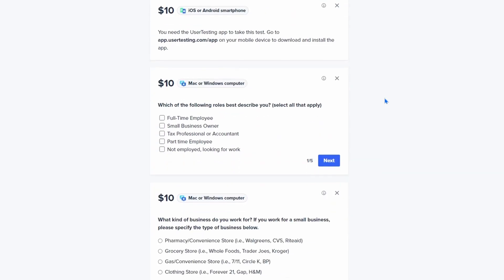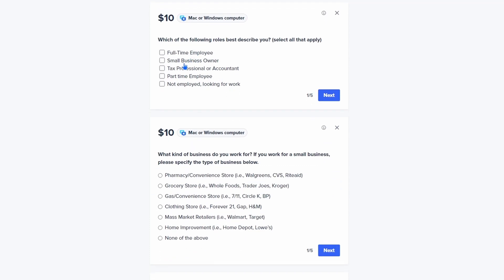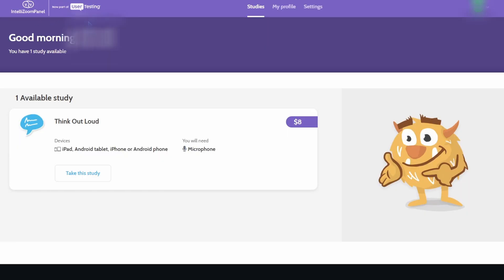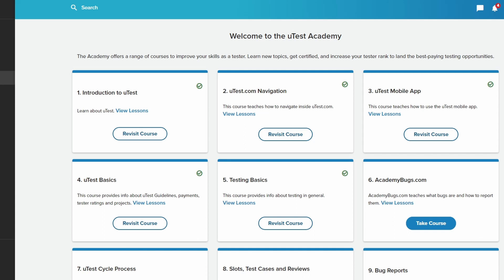how i make money in college | $50-$100 / day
Hello ladies and gents, and welcome to my college adventures! If you're in college, you know how difficult it is to keep up in your classes and make money. Many of you don't have time to work a job and do your homework because you spend 18hrs a day doing homework, and you still need to sleep. Today I'll be going over some of the quickest and easiest ways to make money in college. These methods have high payouts and can be done at anytime from anywhere.

0:00 Intro
1:34 UserTesting
2:43 Intellizoom
3:34 UTest
4:34 TesterWork
5:00 Remotasks
9:14 Taxes